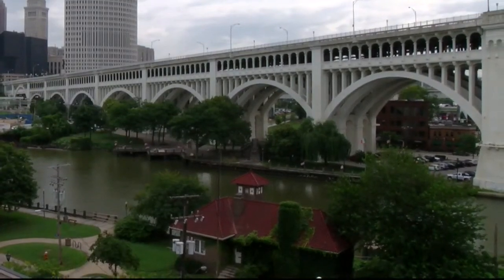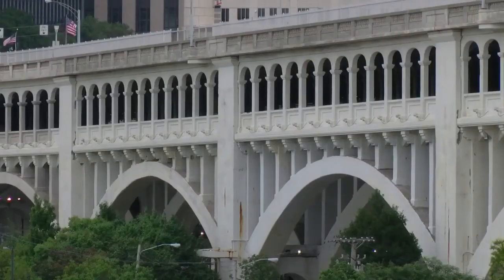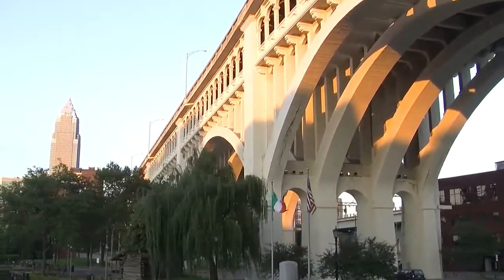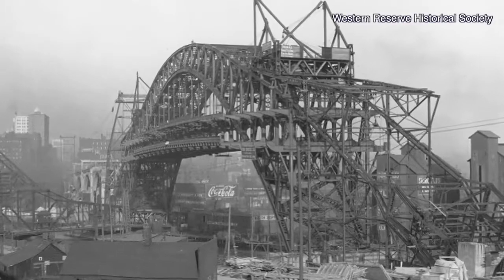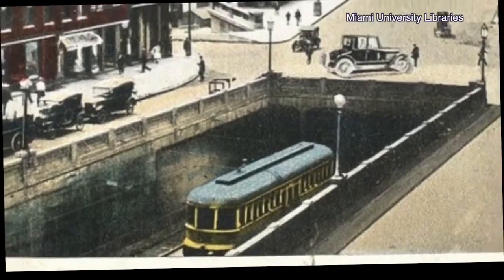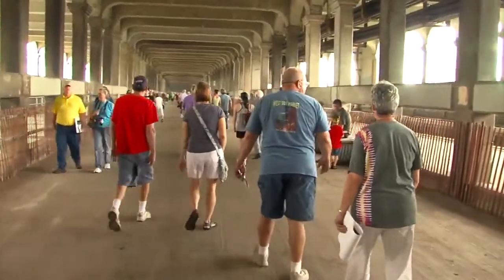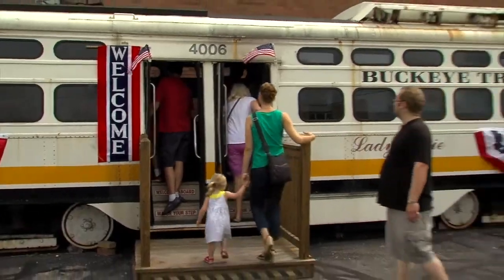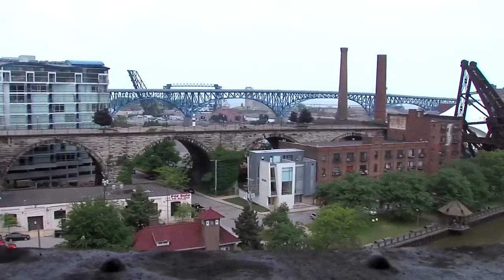Cleveland's Veterans Memorial Bridge to open Saturday for tours